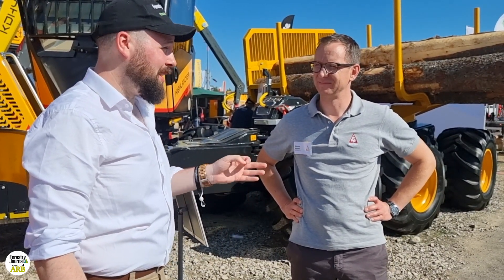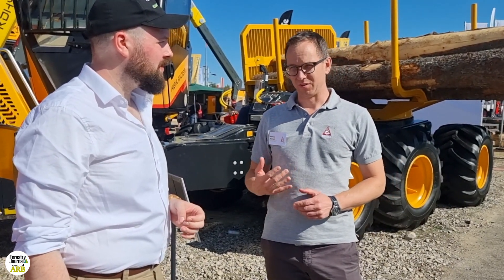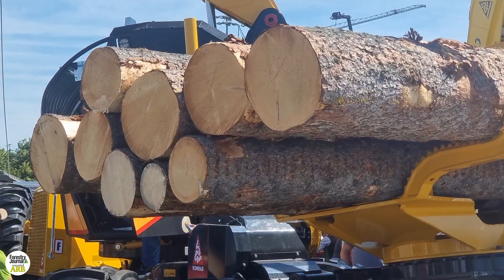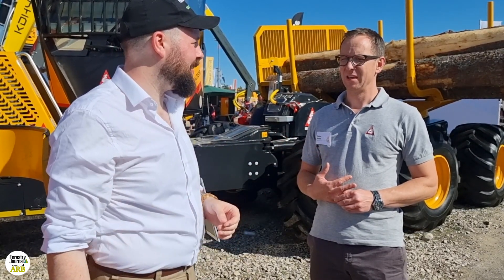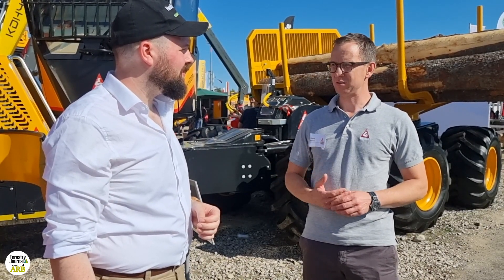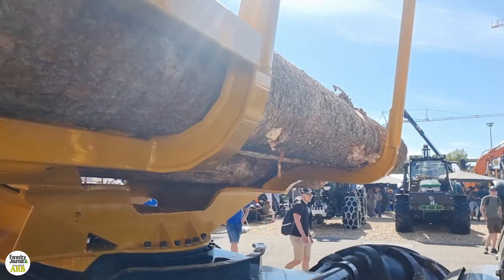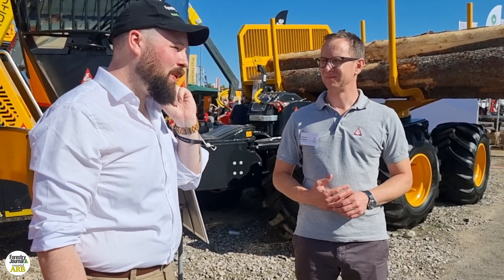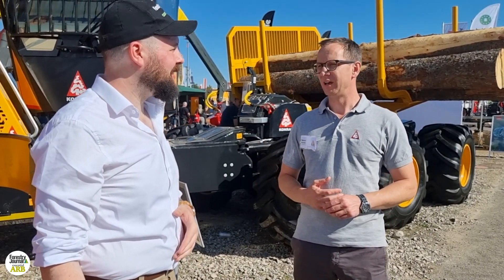Interforst 2022 I Leave the forwarder at home, thanks to Konrad's new trailer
One machine that will have been new to many visitors at Interforst was a piece of equipment for Konrad’s Highlander harvester.

By using the firm’s quick-coupling system, a trailer, fully rotational, could be attached and driven into the forest – the upshot being that instead of a harvester and forwarder, operators only need one machine.

We spoke to Markus Konrad to find out more.